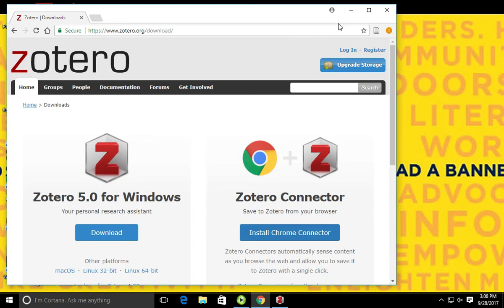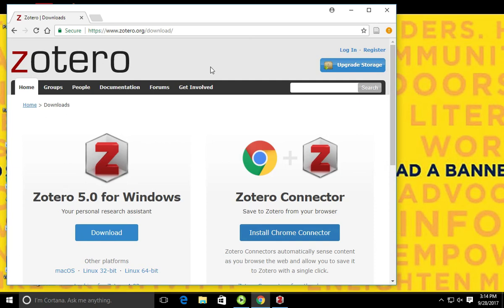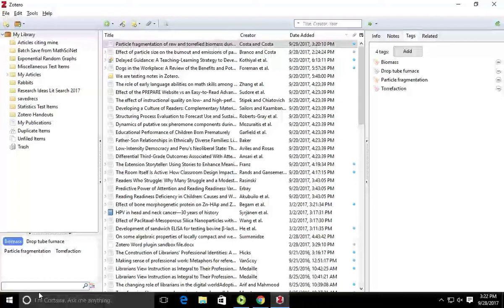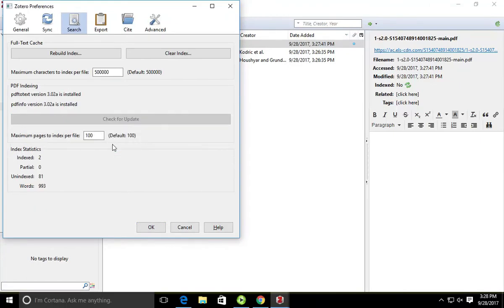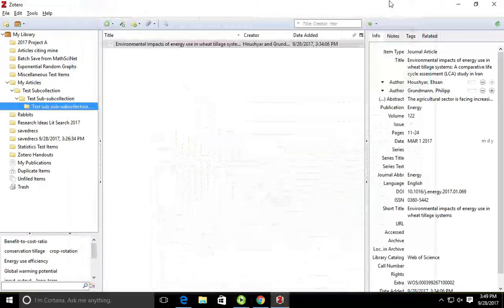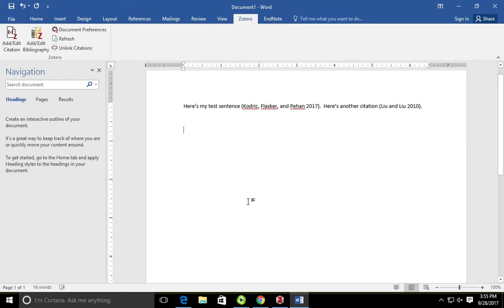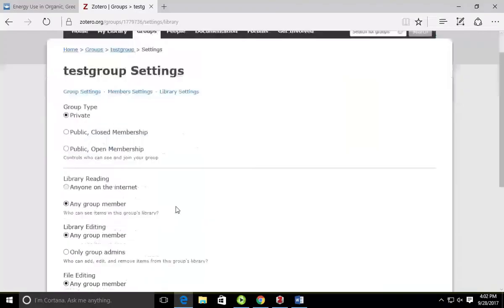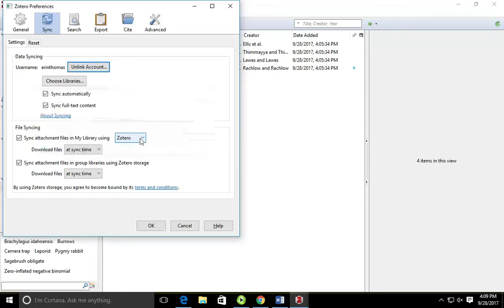Library Workshop - Zotero, September 28 2017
Zotero - Bibliographic management software